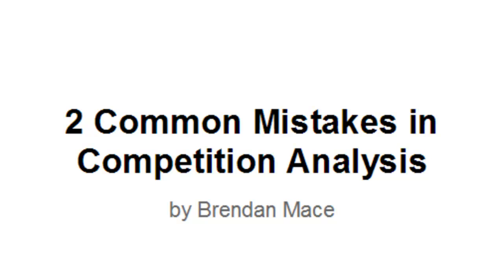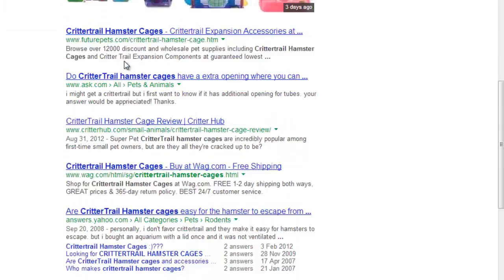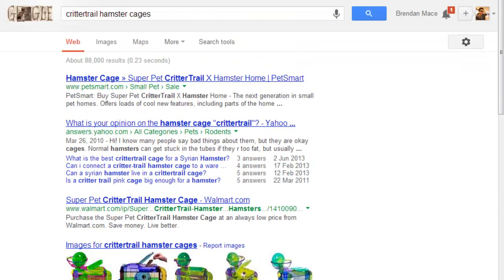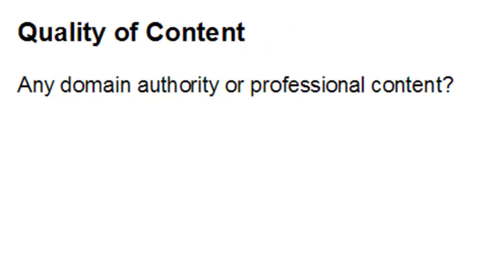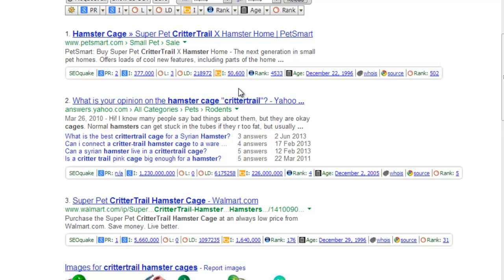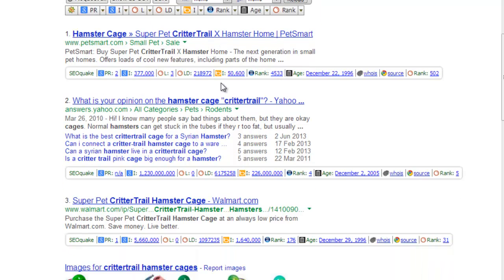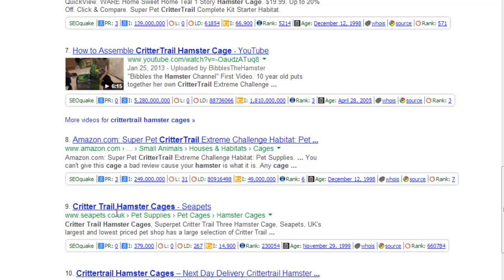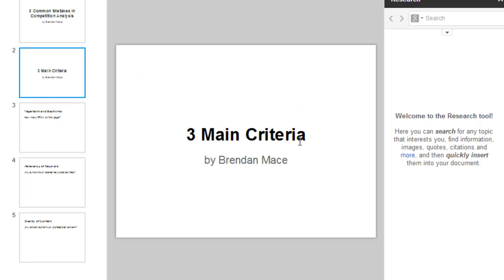How to Check Keyword Competition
When researching keyword competition, many people fall into the same common traps.  Don’t let this happen to you!  Find out how to avoid these 2 keyword competition pitfalls, and see what you can do to find the perfect keywords for your niche!

If you start off your research by checking Google Adwords, don’t get the “competition” column backwards!  Remember that the “High” competition rating shows how much the advertisers pay for ads using that keyword.  This tool is primarily for pay traffic, so it’s not very relevant for your research.  You also do not need to Google your keyword to see the amount of pages it generates!  It’s a poor indicator of competition, because when it comes to making money, the results pages after the very first one don’t matter anyway!  Save your effort by focusing on the first page, or even the first few hits.

Now that you know what not to do, how do you find out if your keyword is right for you?  Start off by downloading SEOquake, a free plugin that will enable you to see very good criteria on your  search results.  When looking at the first page of your keyword’s results on Google, you’ll be able to see how many PageRanks and Backlinks each result has.  You’ll want to see a PR2 or higher in the SEOquake bar underneath each result.  Next, you should check the relevancy of your search results to your keyword.  If there are lots of results with slightly different keywords, that’s good news for you, because it means weaker competition!

Lastly, check the quality of the content in your search results.  Are the top results from “big name” authority domains, such as WalMart or eBay?  Big name stores could crush you in competition, so you may want to stay away from keywords that compete with your makeshift website.  If your keyword passes these 3 criteria, you’ve got a keyword worth pursuing!  Make sure that it passes at least 2 criteria, although all 3 would be ideal.  Now that you know what to do, it’s easy to knock out your keyword research and find a profitable market!